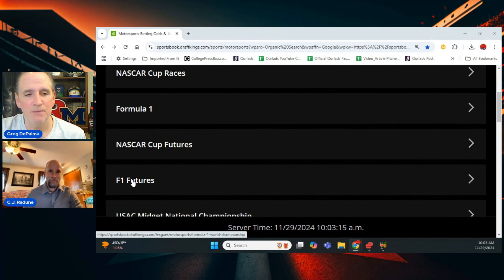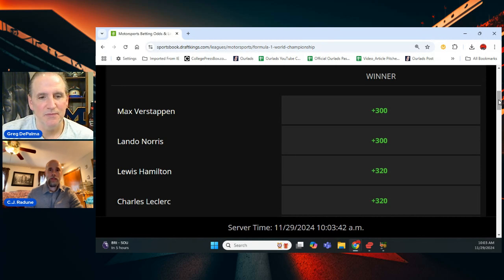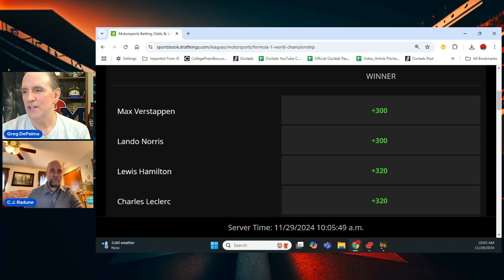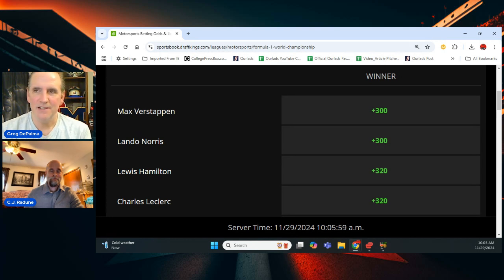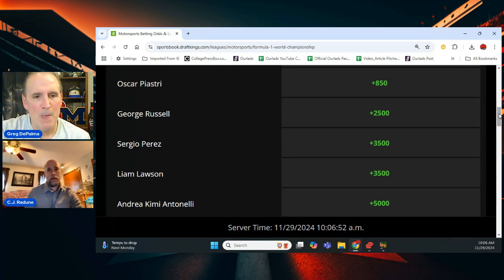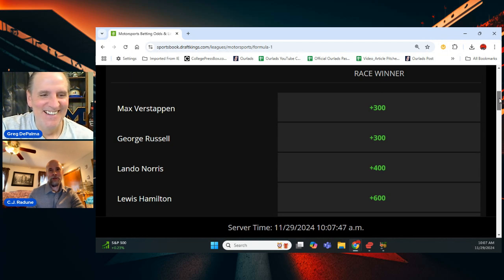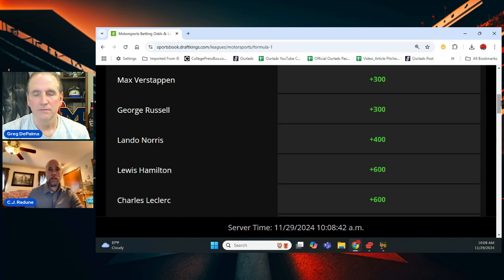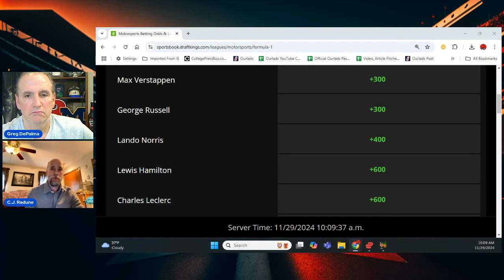F1 Qatar Grand Prix Preview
Race stats, odds, best bets and more as CJ previews the F1 Qatar Grand Prix from Lusail International Circuit as well as looks ahead at the early Formula One Championship driver odds for 2025 season.

To check out CJ’s DFS Picks & Preview of the Qatar Grand Prix, click here…

C.J. Radune has covered motorsports for more than 15 years. He currently covers NASCAR and Formula 1 for RotoWire.com. You can catch his Formula 1 race previews here on Mystery Caution and find his Formula 1 and NASCAR articles on RotoWire here…

To check out CJ’s DFS Picks & Previews of each race, click here…